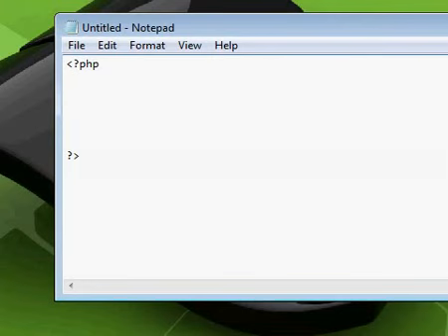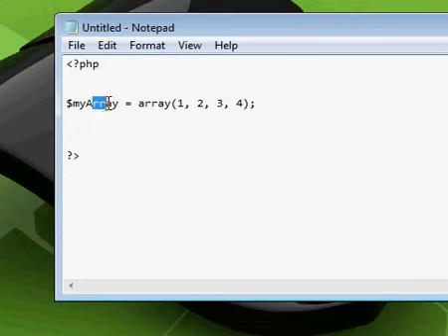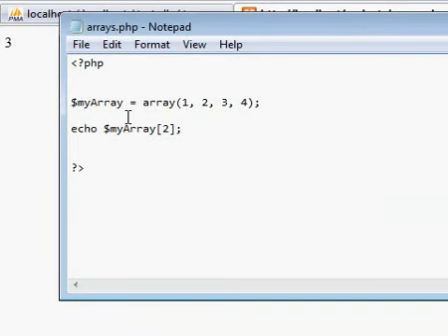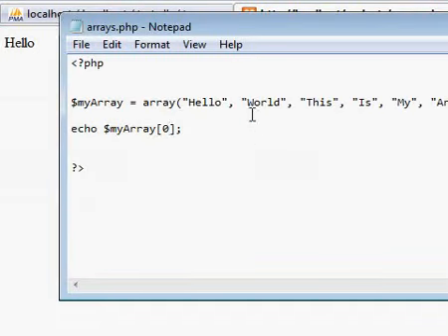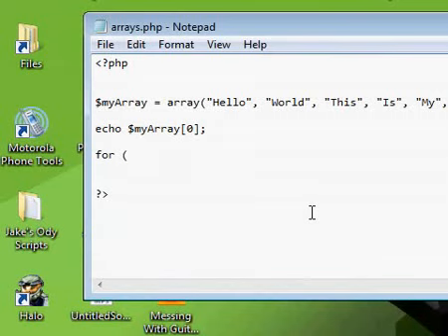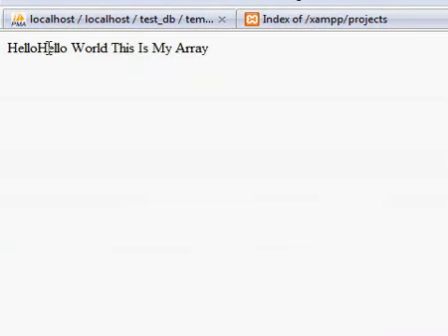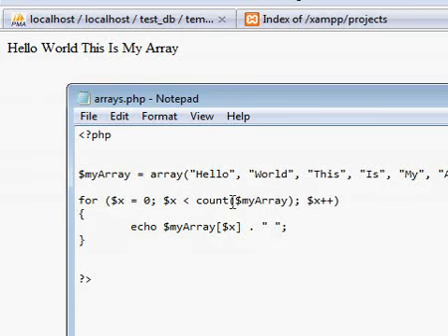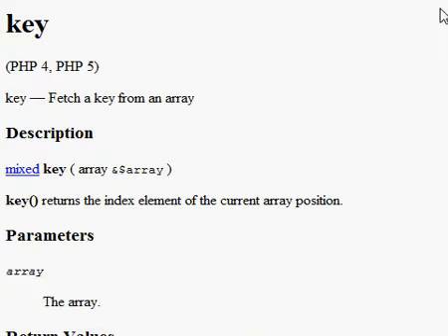How to Use Arrays in PHP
PHP tutorial, this video will show a tutorial on How to Use Arrays.